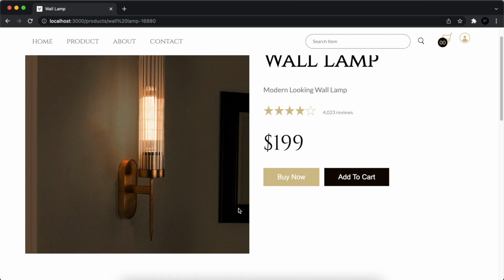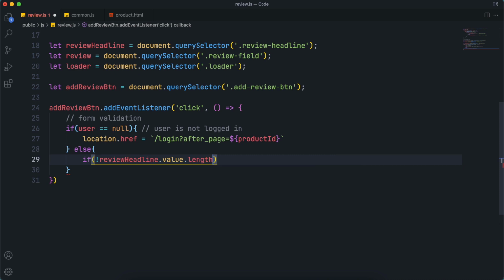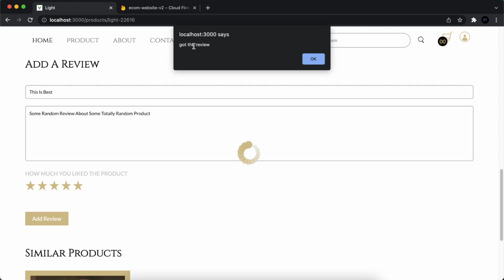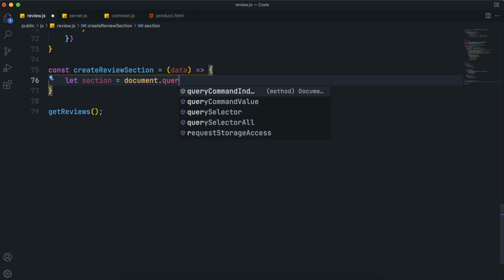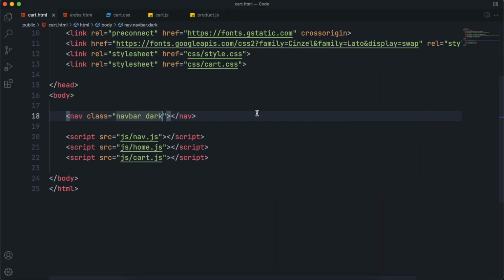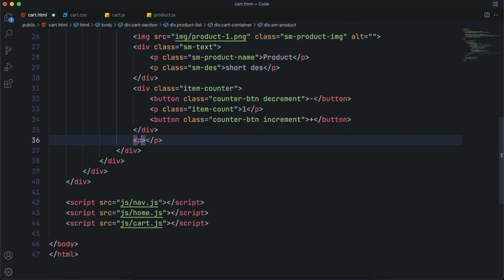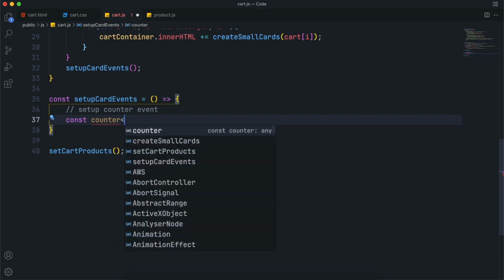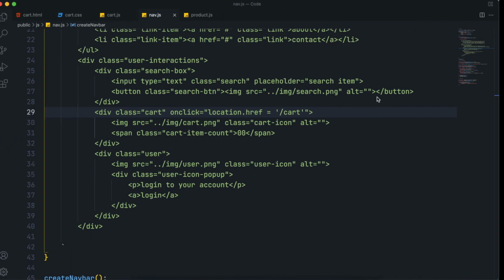Part 4 - How to make an e-commerce website with HTML, CSS and JS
In this 4th part we’ll create rating system and store user’s review to our firebase along with that we will also make cart page and do make dynamic cart product cards.

📌 My setup 🖥
MacBook Air M1 2020 [IN]
MacBook Air M1 2020 [US]
Maono AU-PM461TR Mic [IN]
Maono AU-PM461TR Mic [US]

📌 Books every programmer must read 📚📕
Clean Code [US]
Clean Code [IN]
Mythical Man - Month [US]
Mythical Man - Month [IN]
The Pragmatic Programmer: Your Journey To Mastery [US]
The Pragmatic Programmer: Your Journey To Mastery [IN]
Refactoring: Improving the Design of Existing Code [US]
Refactoring: Improving the Design of Existing Code [IN]

📌 Books I read for self development 📈📚😊
Atomic Habits [US]
Atomic Habits [IN]
The subtle art of not giving a f*ck [US]
The subtle art of not giving a f*ck [IN]
The psychology of money [US]
The psychology of money [IN]
Think like a monk [US]
Think like a monk [IN]

⏰Timestamp⏰

00:00 - Intro
00:16 - Demo
03:52 - Review
35:44 - Cart Page